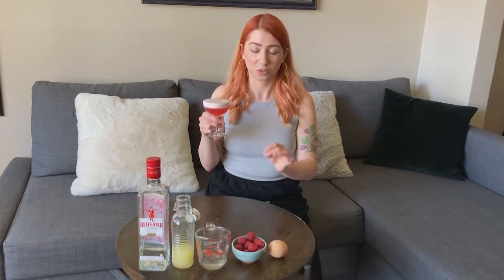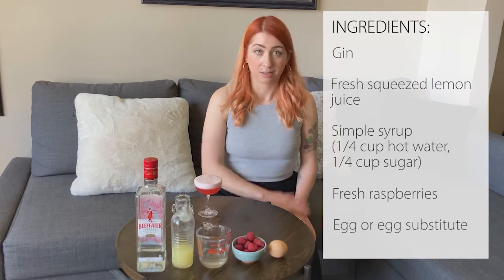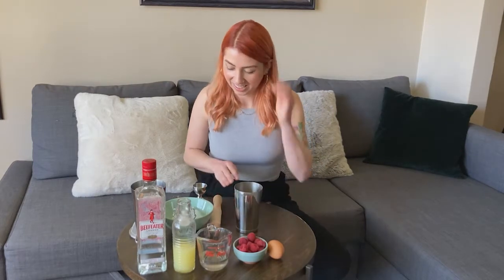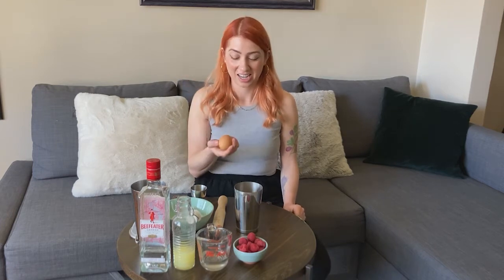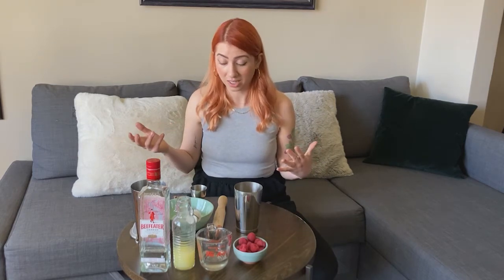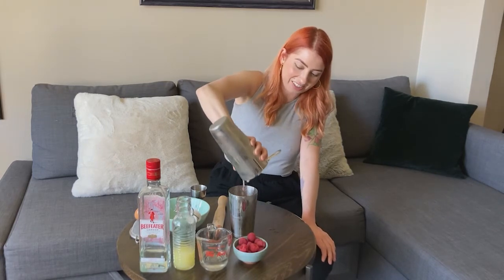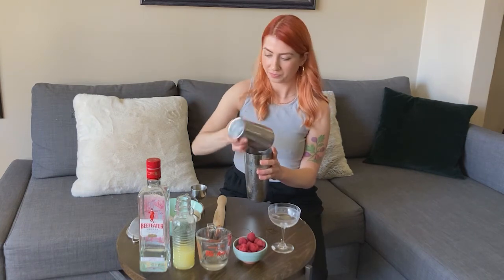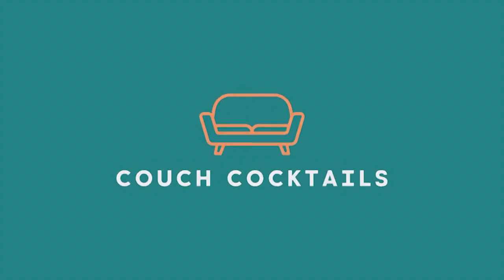Clover Club | COUCH COCKTAILS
Clover Club Recipe:

1 oz simple syrup (recipe below)
3-4 raspberries
1 oz fresh lemon juice
1.5 oz gin
1 fresh egg white or 1 oz carton egg white or aquafaba (chickpea liquid - vegan)

For the simple syrup:
¼ cup sugar
¼ cup hot water

To make the syrup, combine sugar and hot water and stir to dissolve.

To build your drink, add raspberries and syrup into a shaker tin. Muddle gently for 10-15 seconds to infuse the ingredients. Next, add lemon juice, egg white or aquafaba and if making the boozy version, gin into your shaker tin and shake with ice for 10-15 seconds (wet shake). Strain liquid into smaller tin, discard ice and shake for 30-40 seconds (dry shake). Using a fine strainer to catch the ice shards, pour into a chilled coupe. If you’d like, garnish with a raspberry.

Must be legal drinking age.